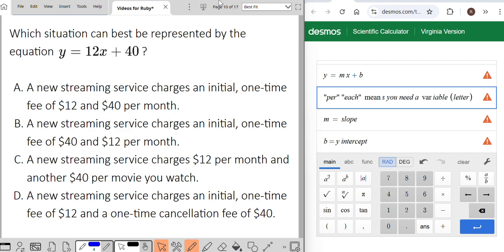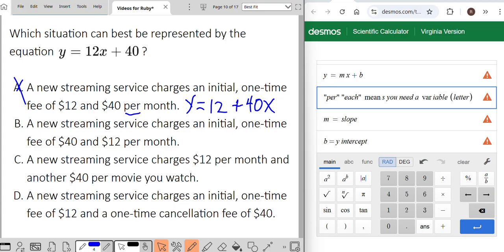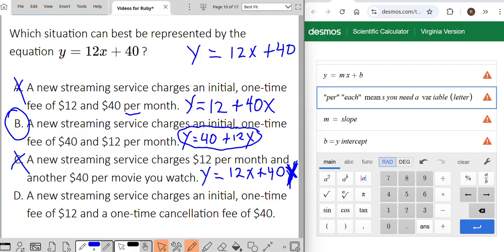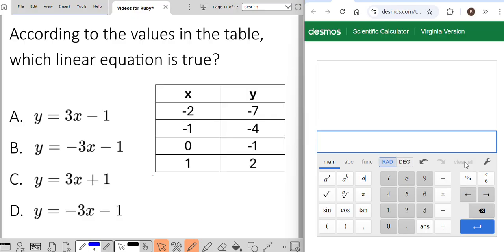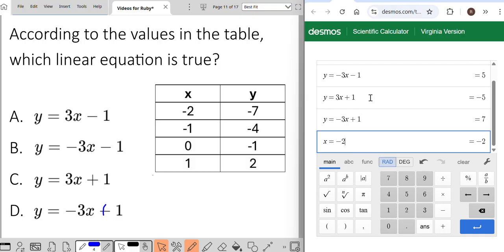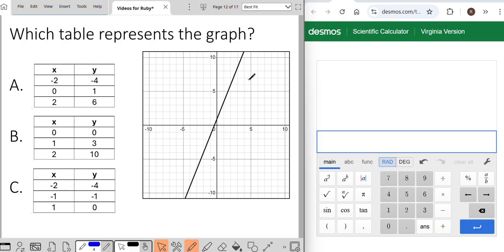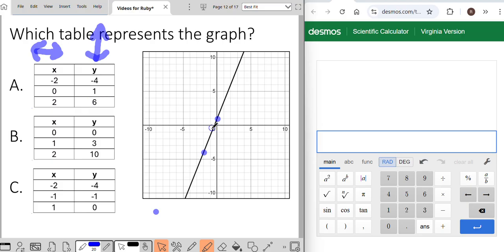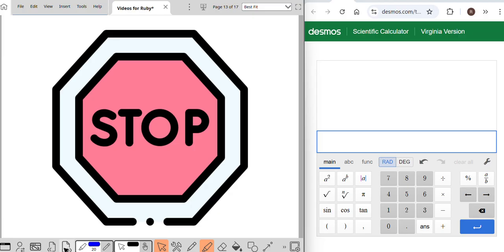Flashback Friday 19 - Review Video 4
8.PFA.3efd
Create a Table, Equation, or Context for a Linear Function